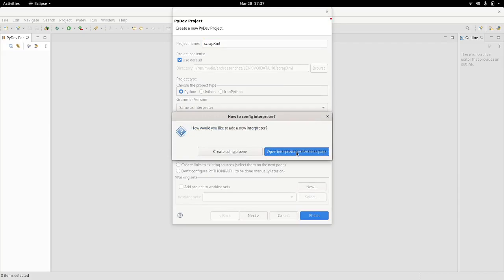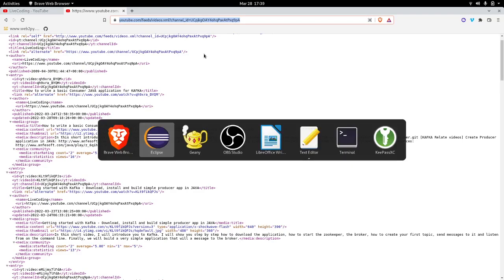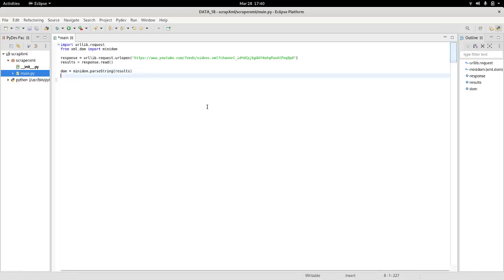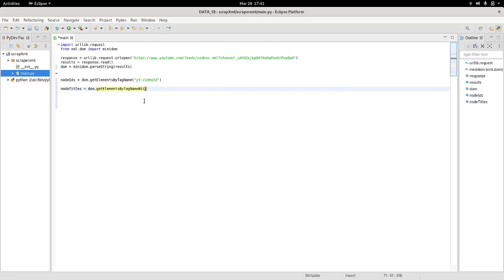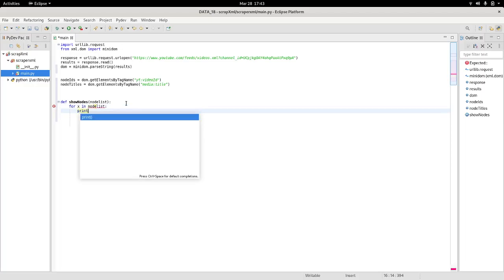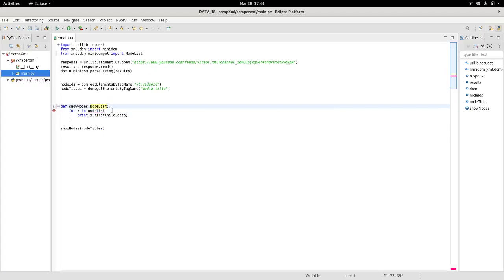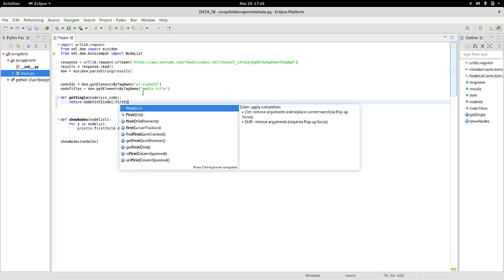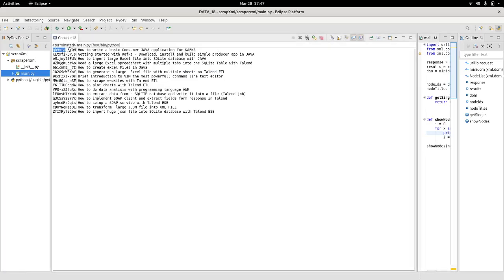How to scrape XML feeds with Python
Very handy technique, how to scrape XML contents from remote sites using Python.